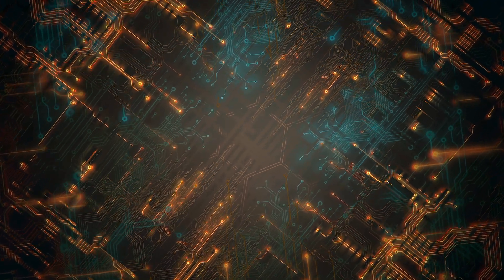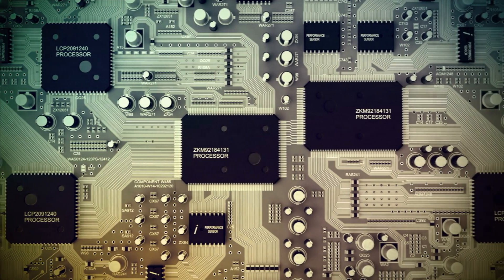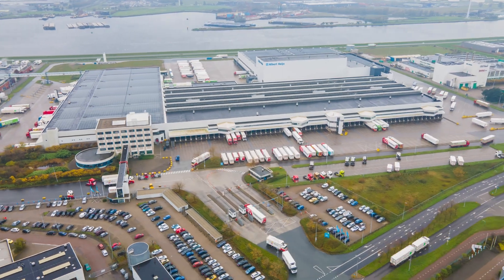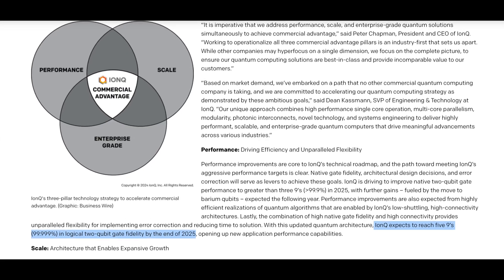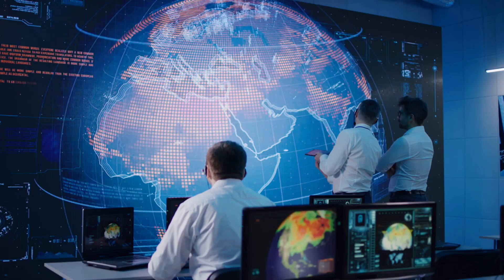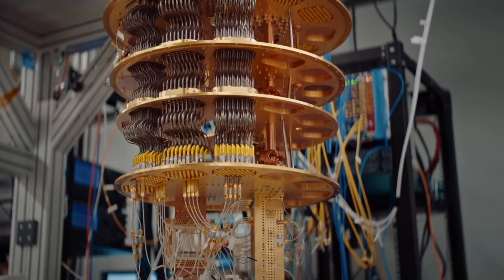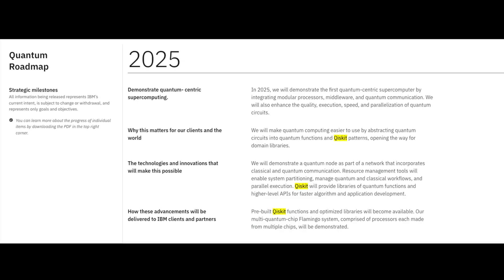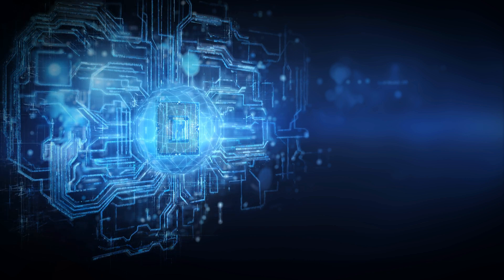5 Quantum Computing Companies TO WATCH in 2025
Quantum computing is advancing fast! Discover the Top 5 Companies to watch in 2025 and their game-changing plans. Which one do you think will lead the industry? 🚀

Quantum computing is at the edge of a massive breakthrough in 2025. In this video, I break down the Top 5 must-watch quantum computing companies, ranked based on their ambitious roadmaps and innovations for the coming year. From modular supercomputers to near error-free qubits, these companies are paving the way for quantum technology to transform industries like AI, logistics, pharmaceuticals, and beyond.

💬 Which of these companies do you think will dominate in 2025? Share your predictions in the comments!